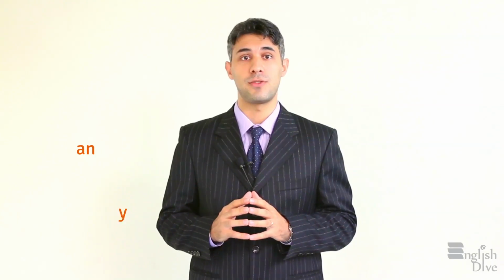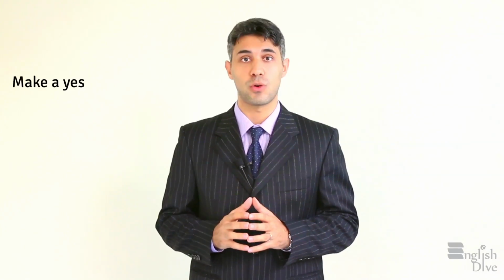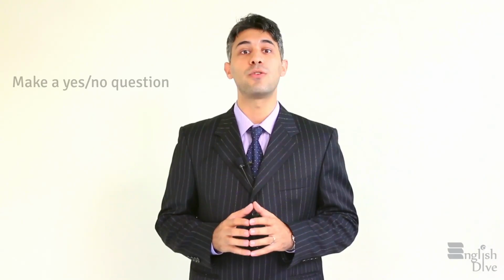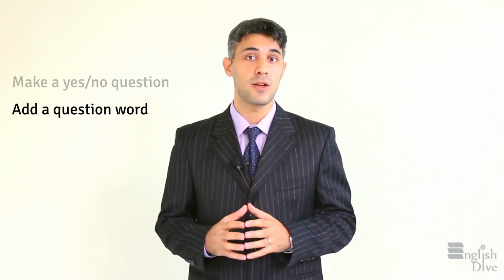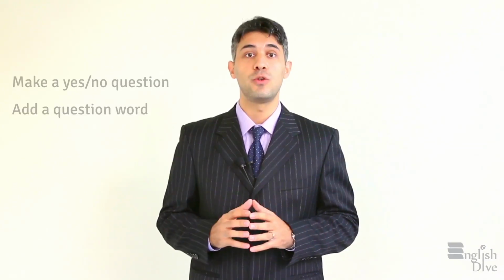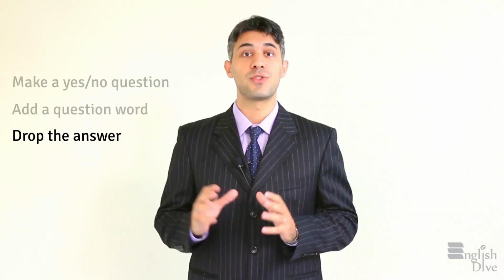Past Continuous Information Question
Learn more on how to make Past Continuous Information Questions,
using the best book for mastering English Grammar